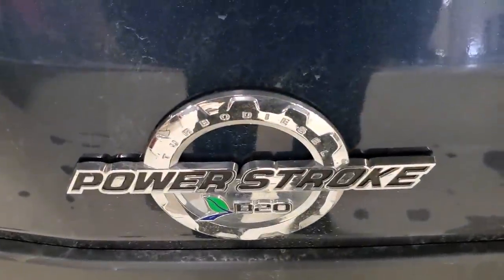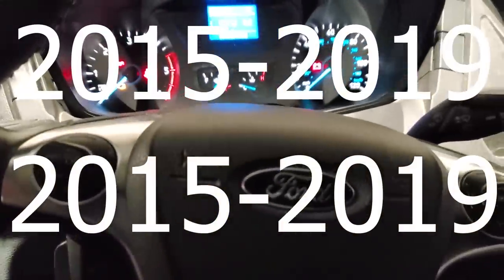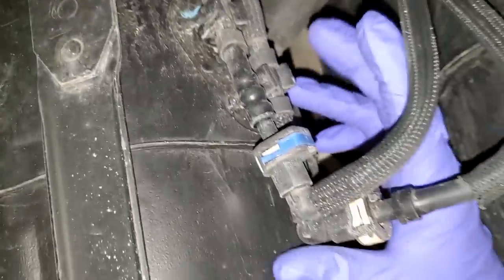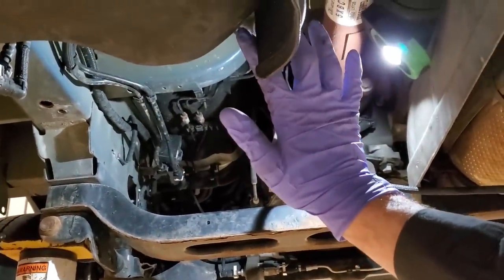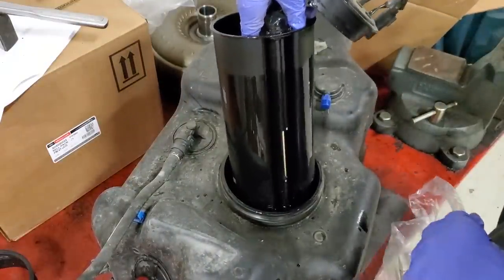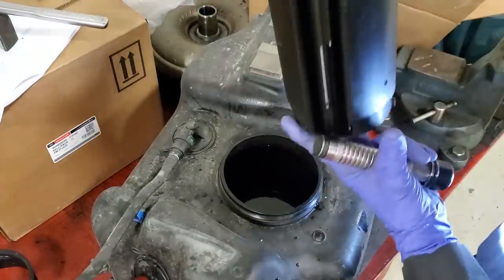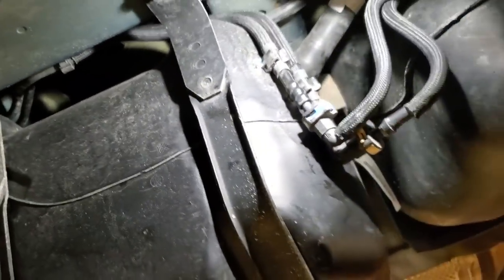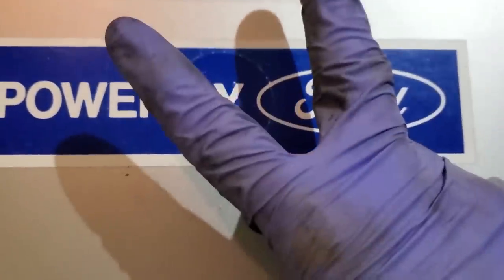Ford Transit DIESEL - DEF RECALL!!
Topic 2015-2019 Ford Transit DEF heater/sender, extended coverage, what to do. What up Fam, welcome back!!! Hoping I find everyone in good shape. In this short film we go over what to do if you retrieve the listed DTCs (as shown), so check out extended emission coverage 20M02 and see if you are IN or OUT. If you are IN come see me, if you are OUT come see me. or do it yourself, like PTT. Enjoy ✌😉